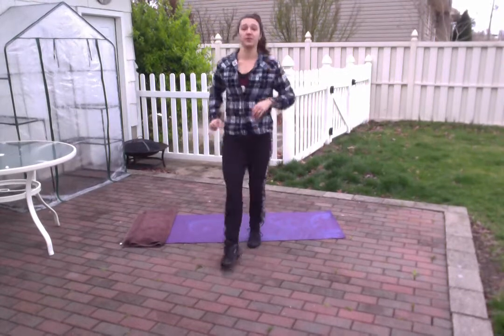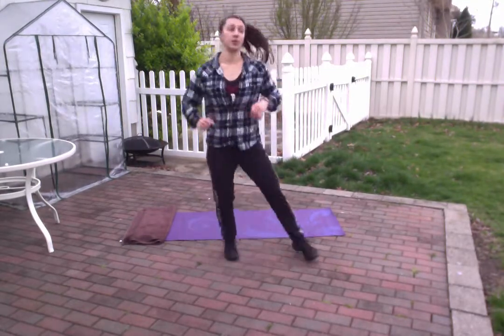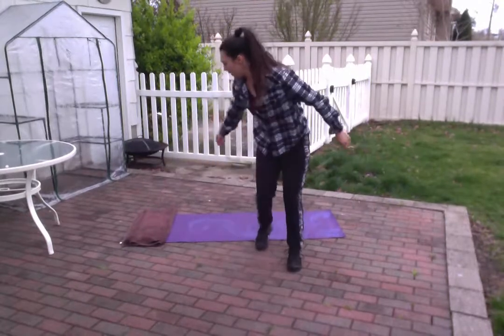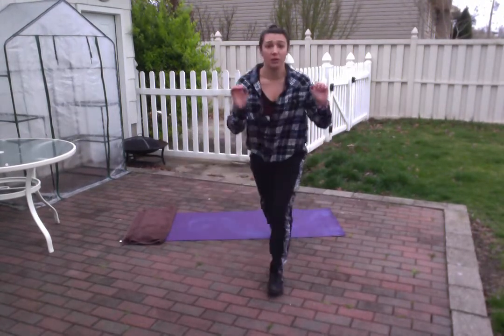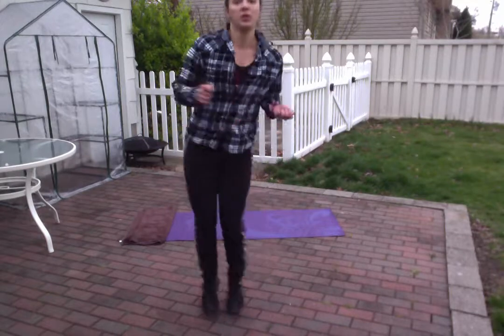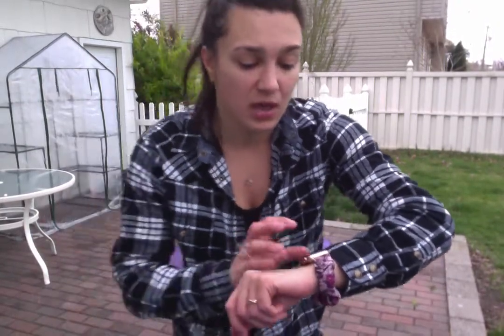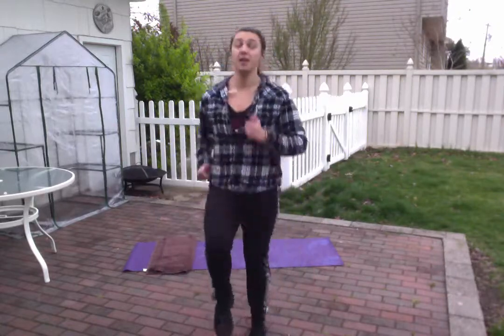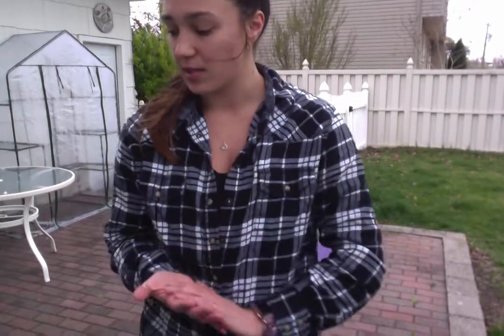Cardio Burn Week 2 with Kristin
CARDIO BURN NOTES (30min class)
--Each block is 4min each, please time yourselves--

Block #1
-Skaters (30sec)
-Dancing crab (30sec)
^repeat x3 then 60sec rest

Block #2
-Jump rope (30sec)
-Plank jacks (+ falling push-ups) (30sec)

Block #3
-High knees/ tuck jumps (30sec)
-Low plank (+ hip dips) (30sec)

Block #4
-Sprawls (30sec)
-Butterfly kicks (30sec)

--see next video for SCUPLT30 class--